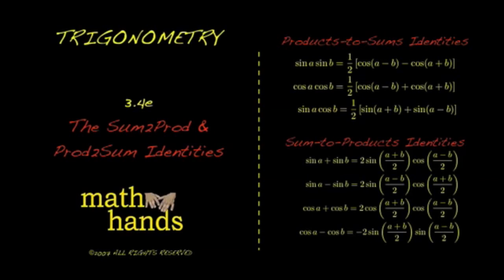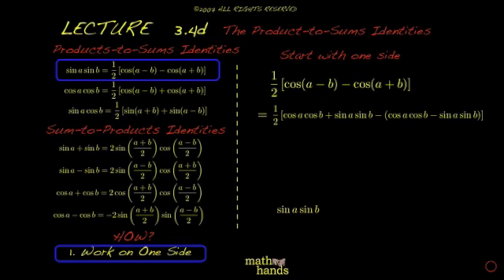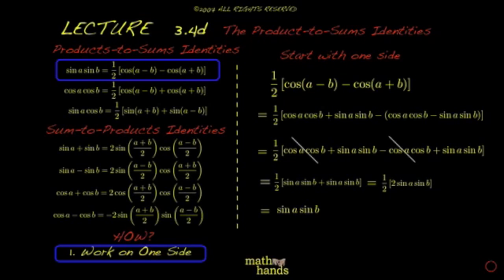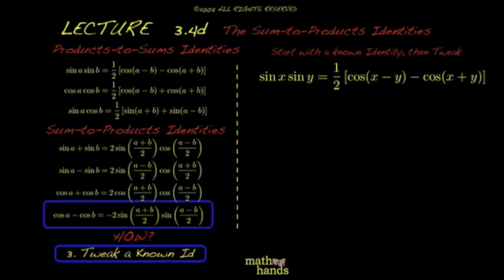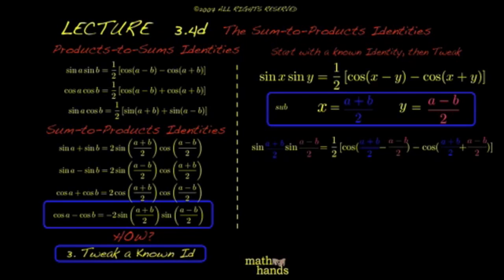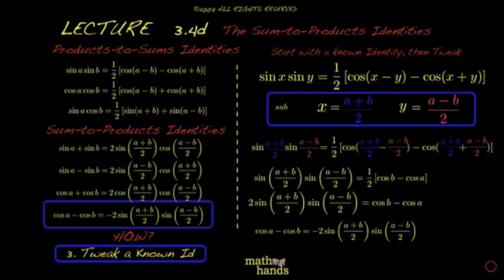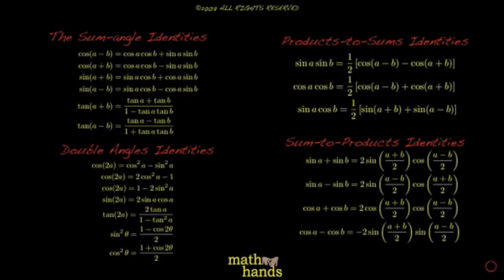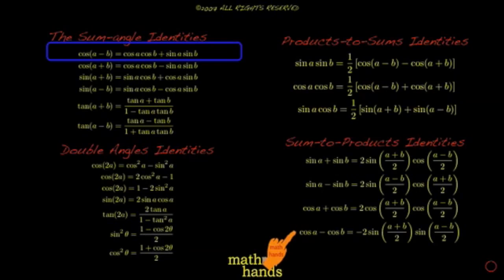104.04.09 TRIGONOMETRY IDENTITIES sum to product and product to sum identities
This video is about 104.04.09 TRIGONOMETRY IDENTITIES sum to product and product to sum  identities